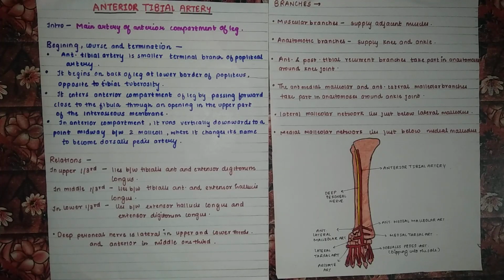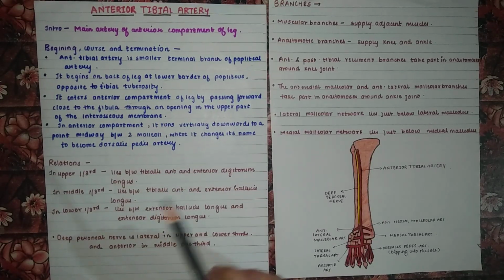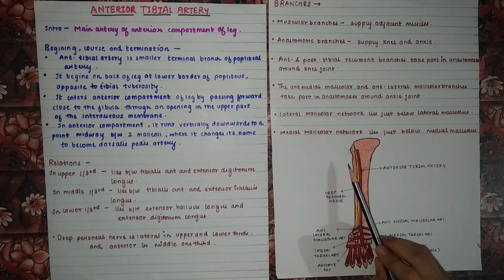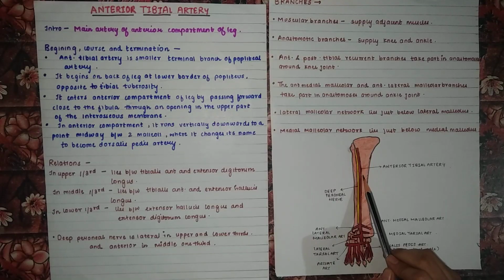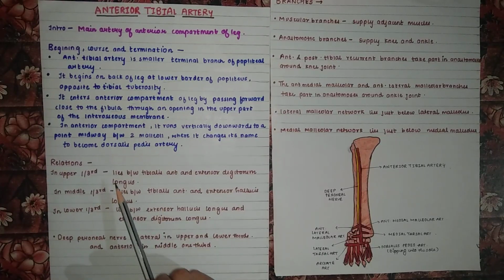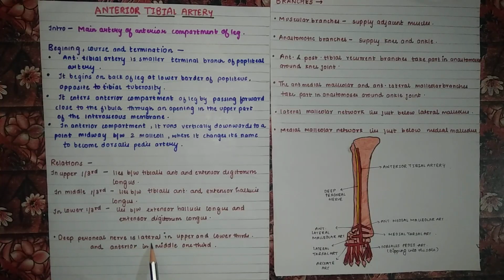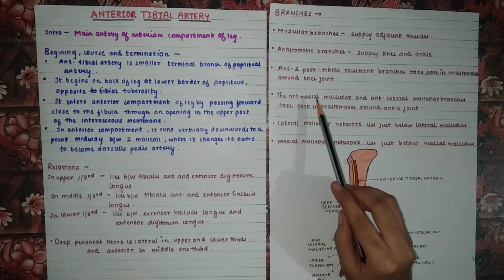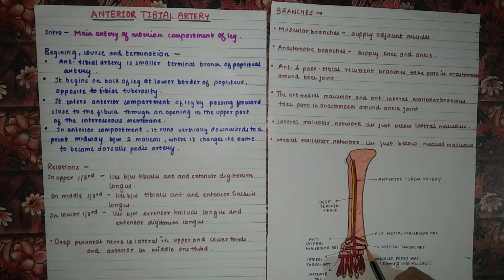ANTERIOR TIBIAL ARTERY| SIMPLIFIED ANATOMY| EXAM NOTES| HAND MADE DIAGRAM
🩺 Anterior Tibial Artery Anatomy Explained | Medical Students & NEET PG Prep

In this video, we explain the Anterior Tibial Artery in detail – its origin, course, relations, branches, and clinical importance. The anterior tibial artery is a major blood vessel of the lower limb that supplies the anterior compartment of the leg and continues as the dorsalis pedis artery on the dorsum of the foot.

✨ Topics Covered:
✅ Origin of anterior tibial artery
✅ Course through interosseous membrane & leg
✅ Branches and areas supplied
✅ Continuation as dorsalis pedis artery
✅ Clinical significance in pulse examination & peripheral vascular diseases

This video is helpful for MBBS, BHMS, Nursing, Physiotherapy students, and aspirants preparing for NEET PG, NEXT, FMGE & other medical exams.